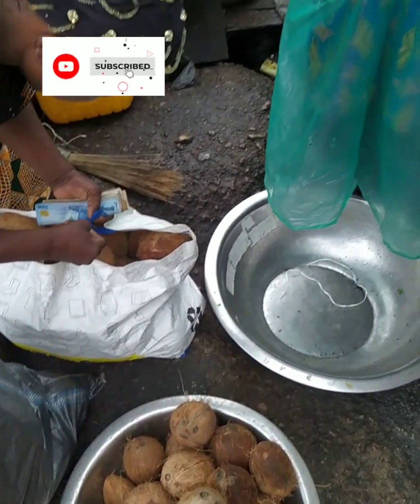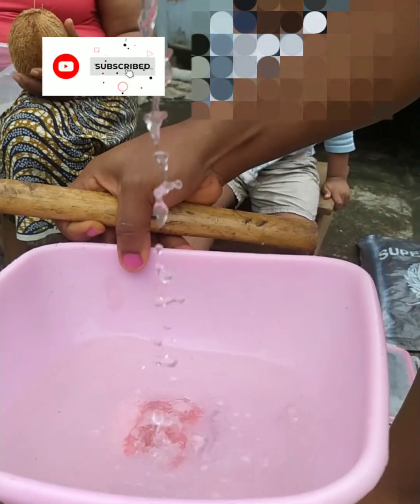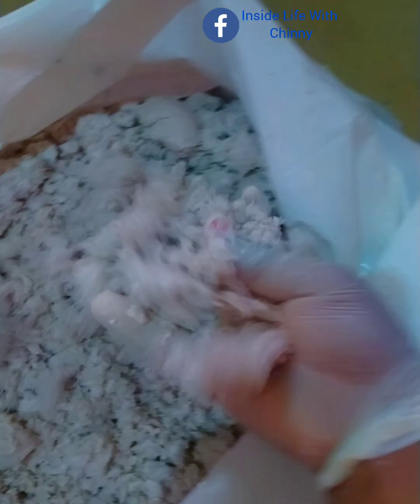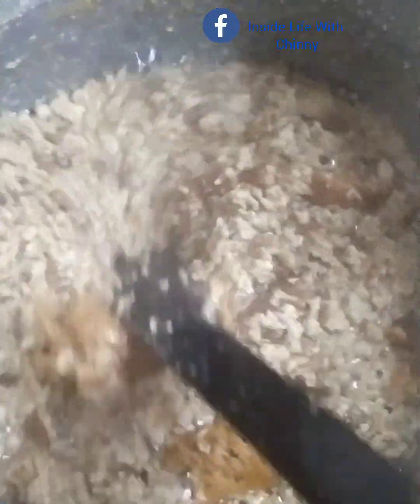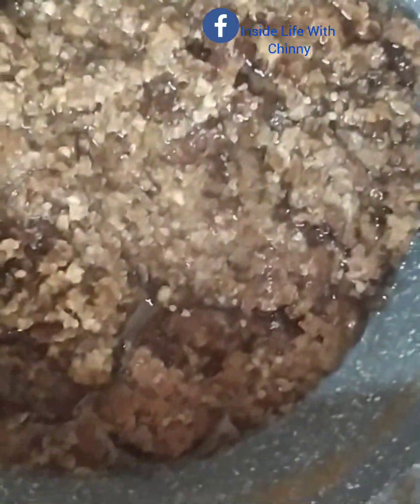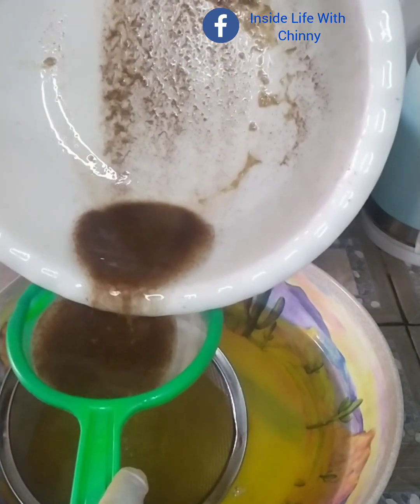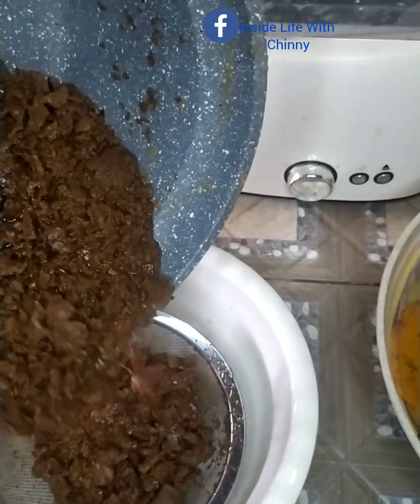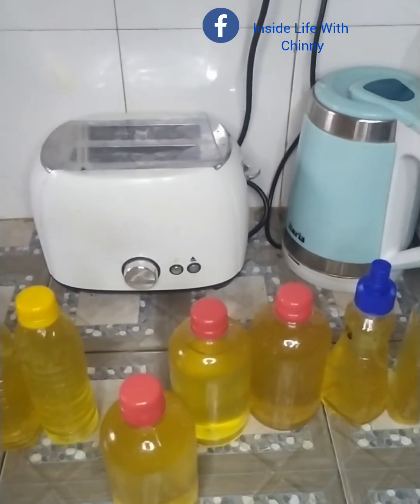How to make Coconut Oil | For flawless skin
in this video I will be teaching you how to make coconut oil for the comfort of your home with much stress.

I was able to achieve the much of oil with just 50 large coconut.

feel free to adopt my method and lete know how it turned out.

coconutoil